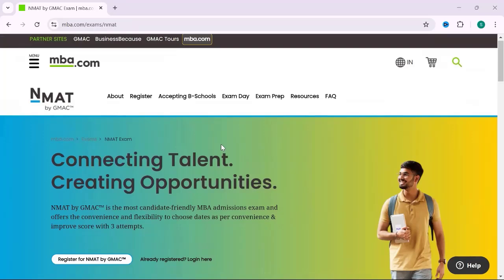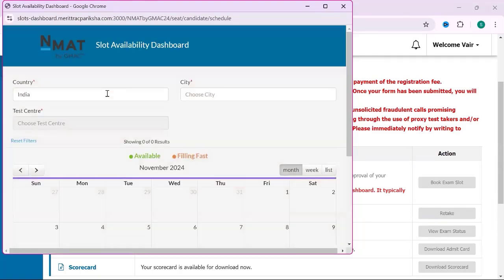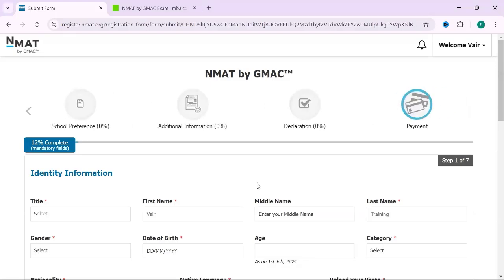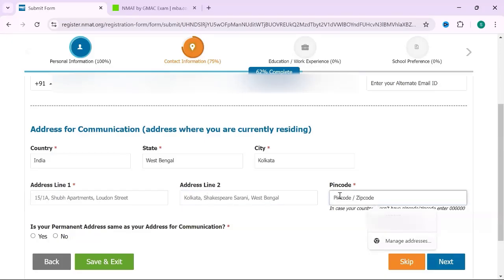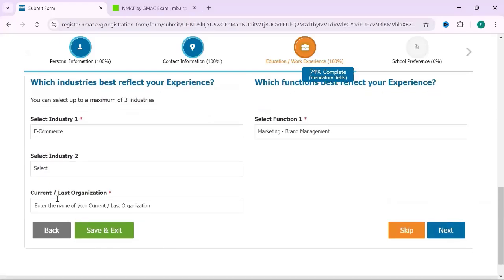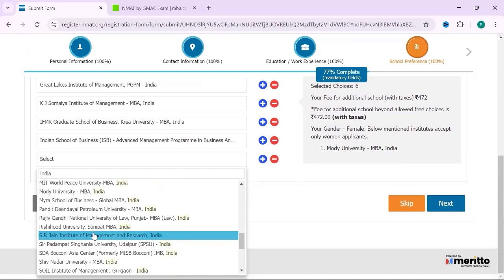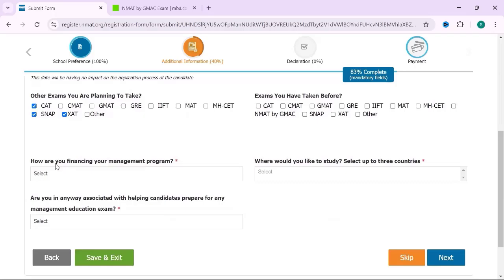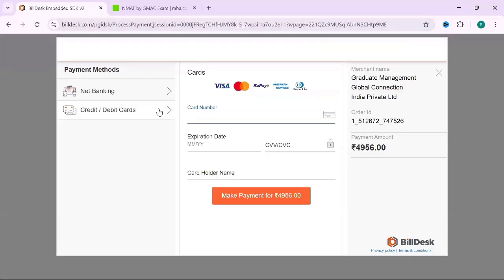NMAT 2024 Registration| How to fill NMAT 2024 Registration Form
Watch at 1.5x Speed for time-saving.

Before watching the video, keep your Updates 10th, 12th, Graduation Marksheet, Professional Courses Certificate, and Caste Certificate (SC, ST, OBC, EWS, PwD, etc. if any) with you.

After the NMAT 2024 Registration, you can register for colleges like NMIMS India, XIM University, K J Somaiya, etc.

The NMAT 2024 Registrations started on August 1, 2024. Many Aspirants are confused as to how to fill out the NMAT Form?
In this video, we will guide you step by step on NMAT Form Filling and some of the mistakes that you can avoid.

After the release of NMAT 2024 Registration, aspirants make many mistakes while filling out the NMAT Form.
Know the Step by Step Process for filling out the NMAT 2024 Form.

✅Want to know how you can crack CAT 2024 in a single attempt?